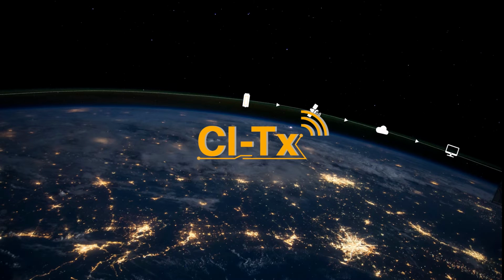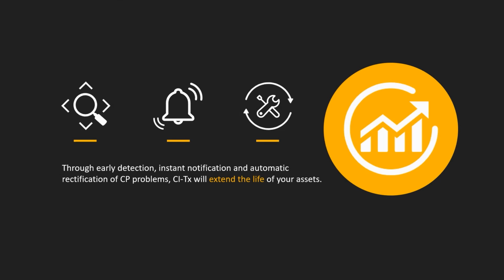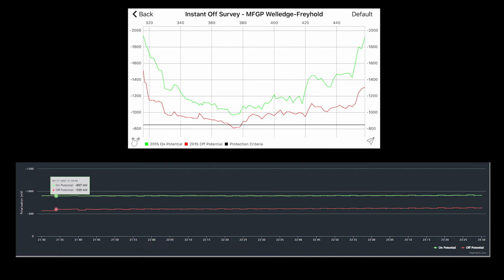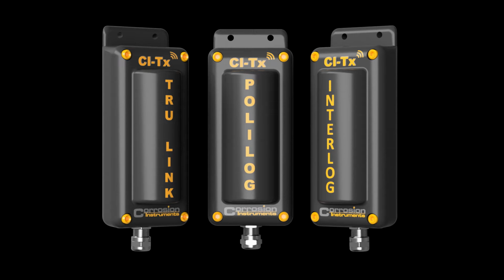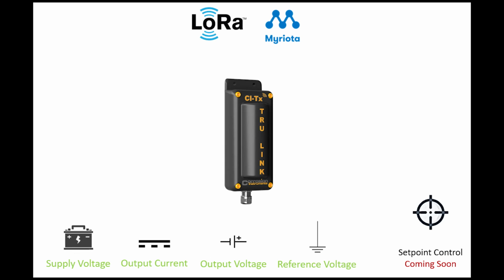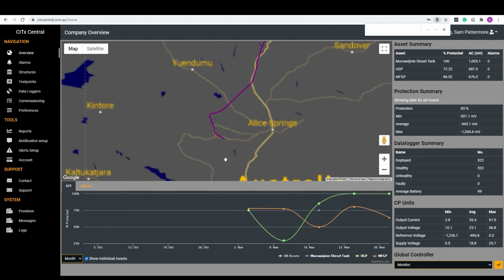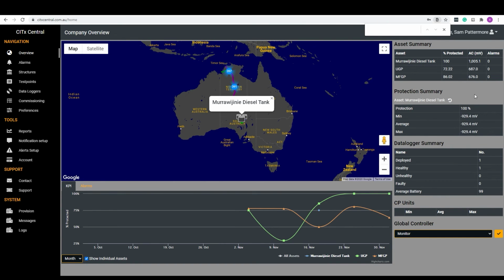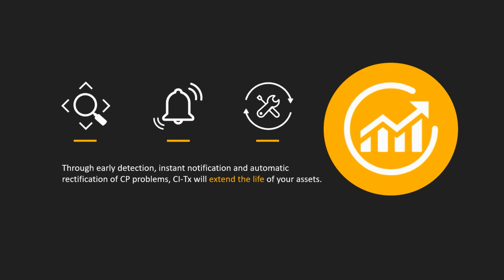CI-Tx Pre-release Promo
CI-Tx is a revolution in Cathodic Protection Management. Please come and find out more.